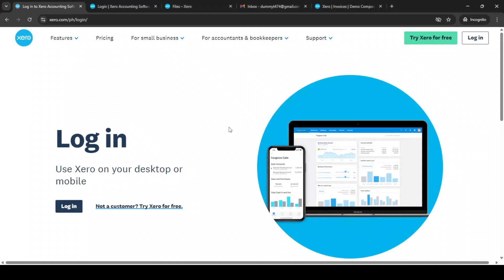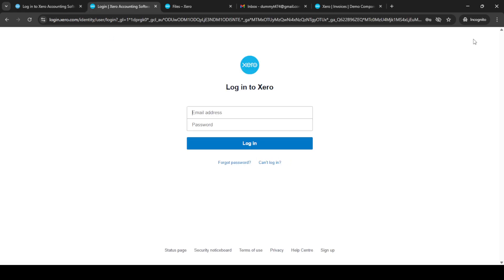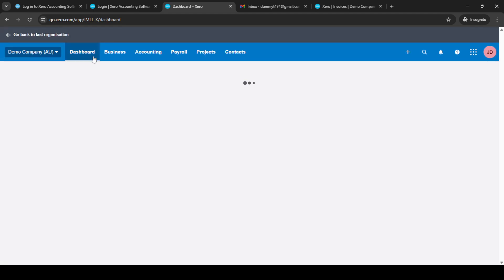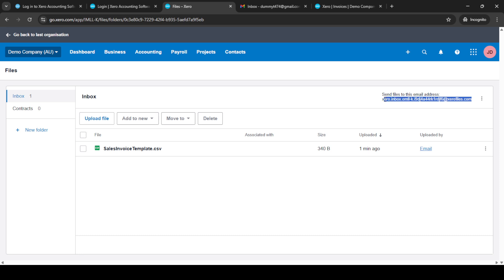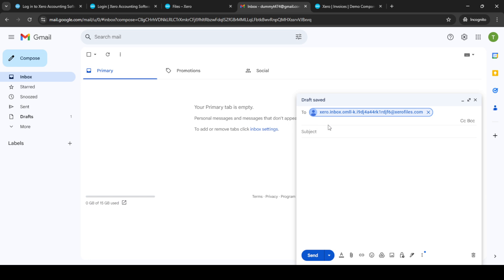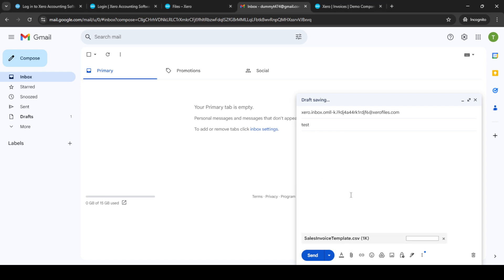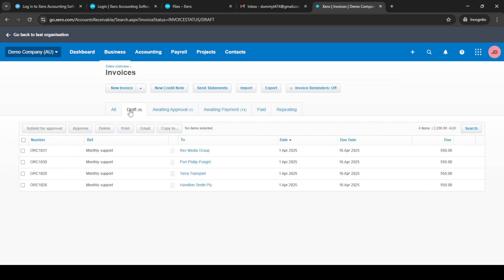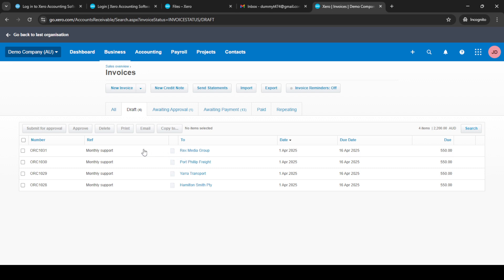How to Add Supplier Invoices Quicker on Xero Accounting Software [2025 Full Guide]